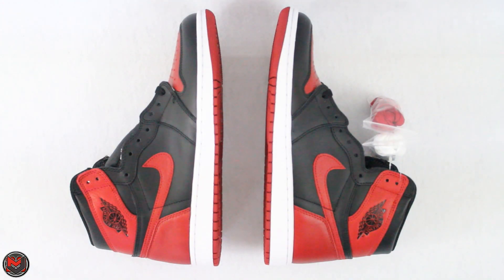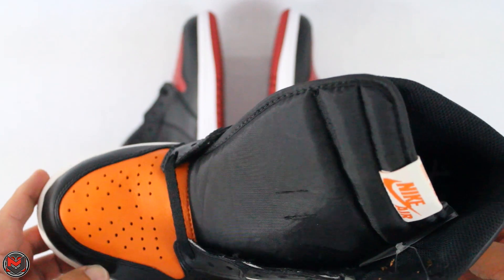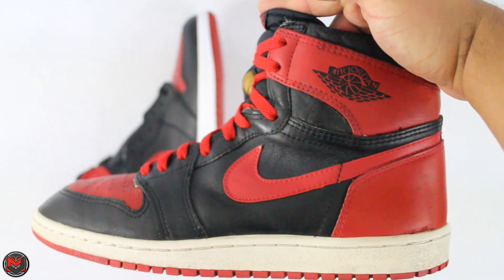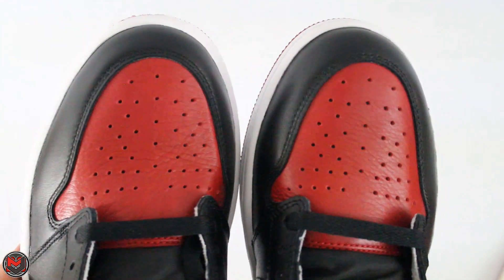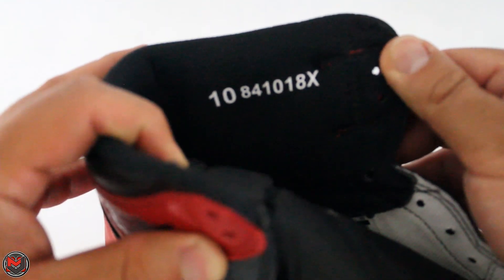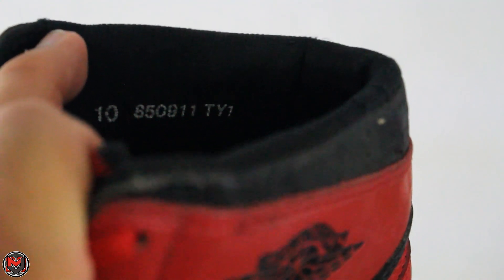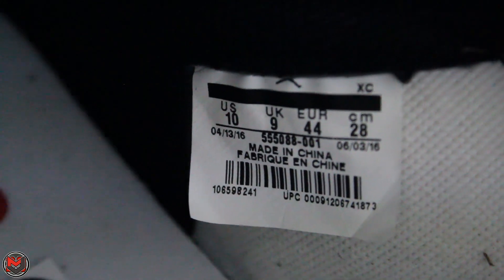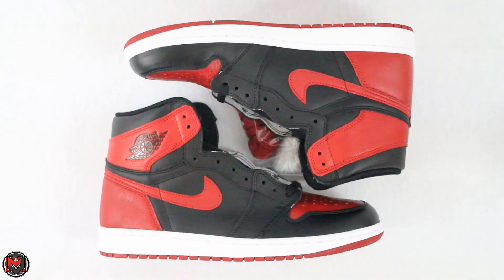A Review and Comparison of The Air Jordan 1 Bred (1985 vs 2016)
Here is your look at the 2016 Air Jordan 1 Retro Black & Red along with a slight comparison to the 1985 OG 1 and the Shattered Backboard 1.